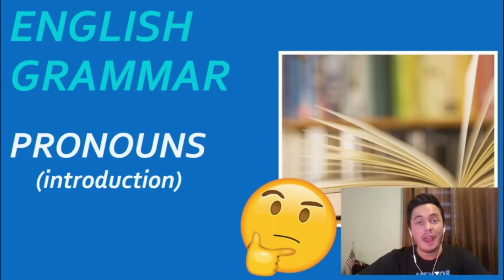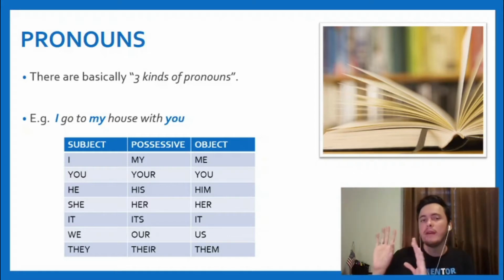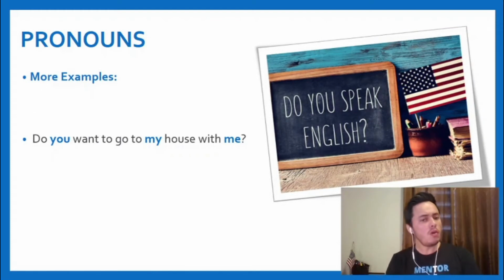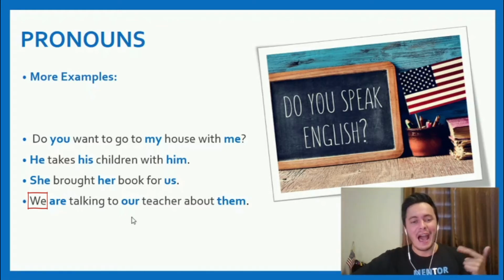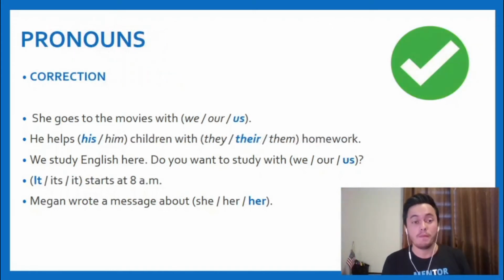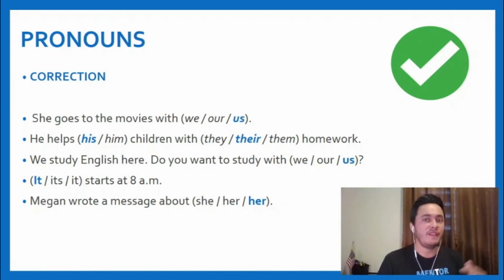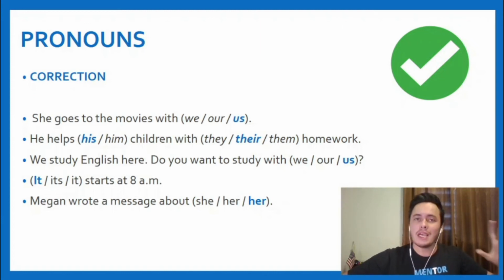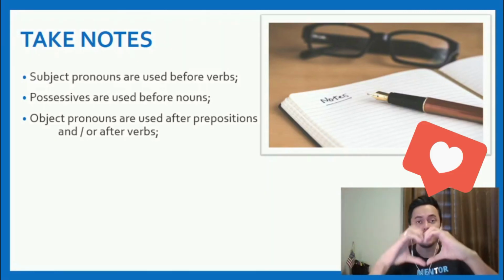English Tips - PRONOUNS (Introduction)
Hello everyone, in this video I want to give you a brief explanation about pronouns in the English language... Of course there's much more to say about pronouns, and the possessives mentioned in the video are adjectives, but for the sake of general comprehension I've tried to make it as simple as possible.